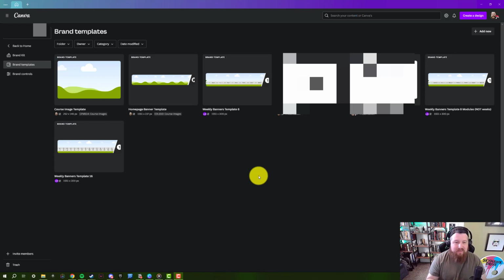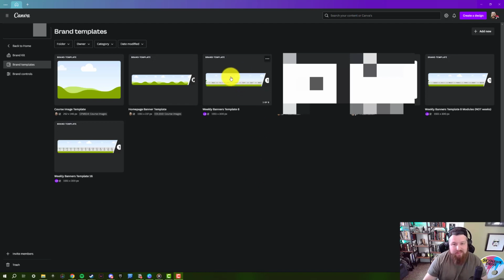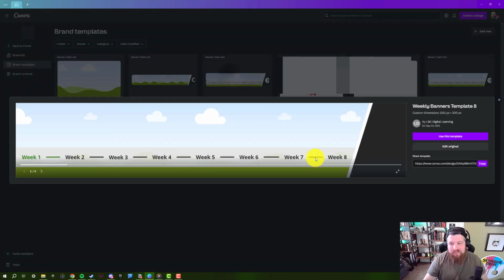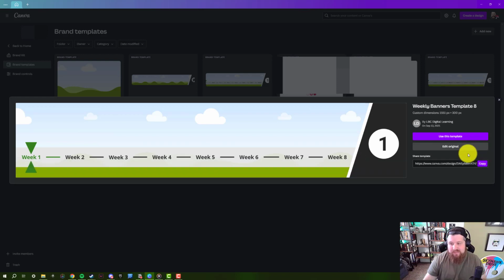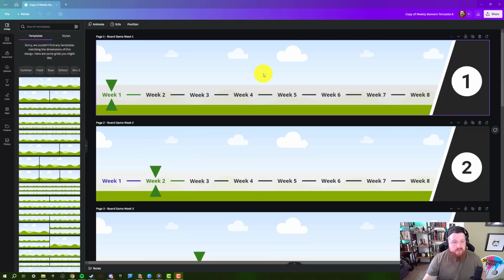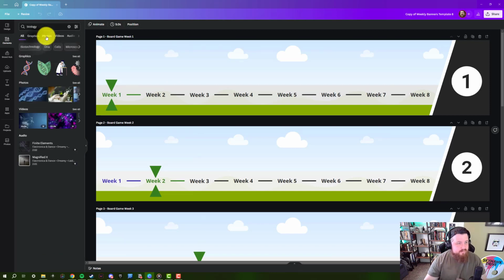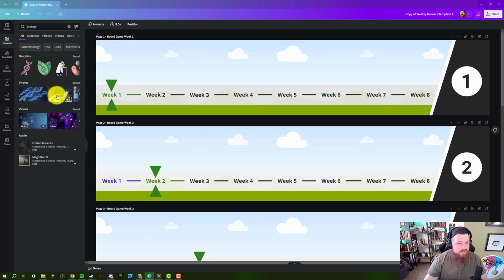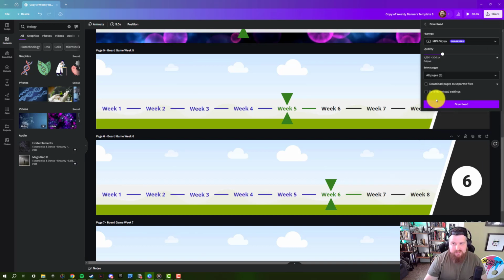The Benefits of Canva Brand Templates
In this video, Josh shares his knowledge on how to save time while designing graphics using @canva  Brand Templates. He highlights the importance of templates in ensuring consistency and creating starting points for students in projects. By using templates, you can reduce rework and focus on the creative work. Josh also showcases his team used templates to mass produce weekly banners, which help students track their progress in a course week to week. Watch this video to learn how templates can improve your design process and make your work easier and more efficient.

Click on the link below to our interactive tutorial on converting a design into a Brand Template to learn how you can do this yourself!